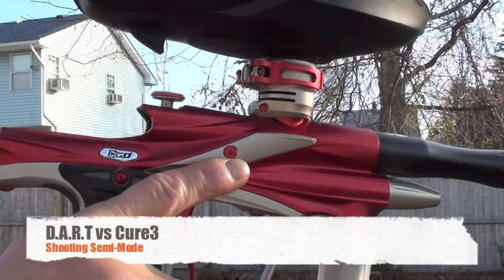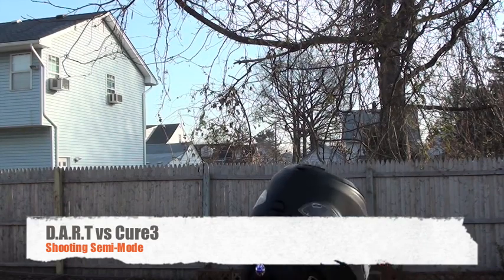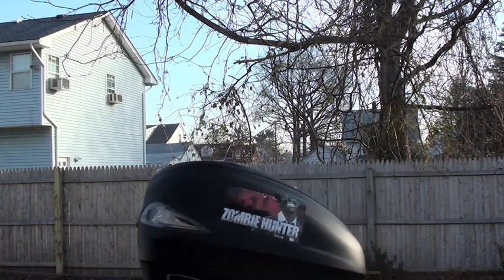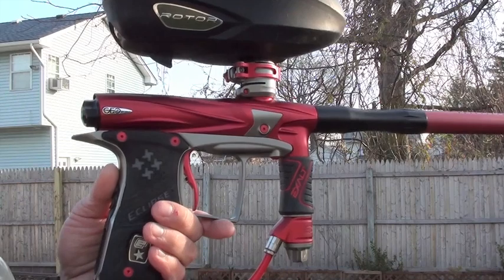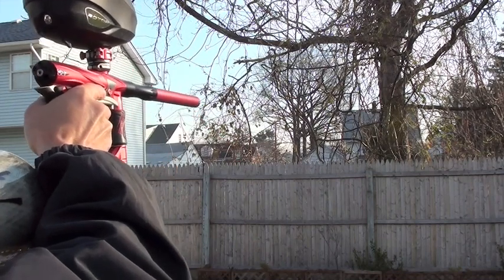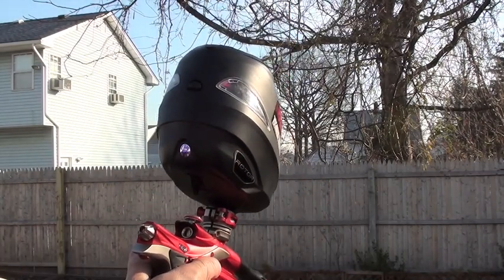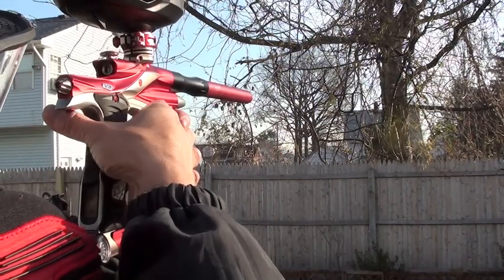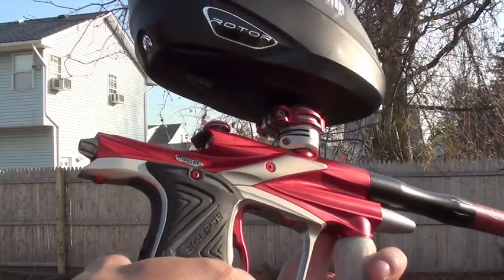DART Bolt vs Cure 3 Ego 11 Shooting and Sound Level vs Geo 2.1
Shooting semi and ramp with D.A.R.T bolt. Sound level comparison against the stock Cure3 bolt and against the Geo 2.1. Would not recommend using the stock or any other bolt with the new valve kit on the Ego11.

More PB Channels:
Youtube.com/syphorus
Youtube.com/CrewNYC
Youtube.com/RockingPBProductions
Youtube.com/phazedreality818